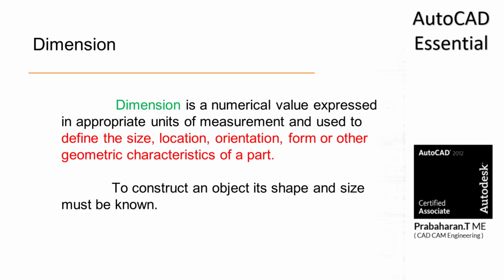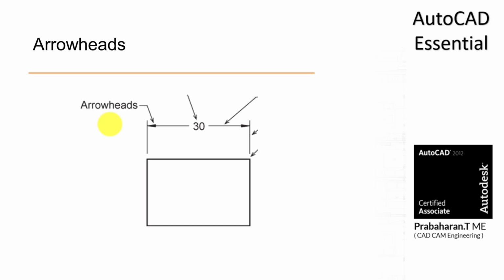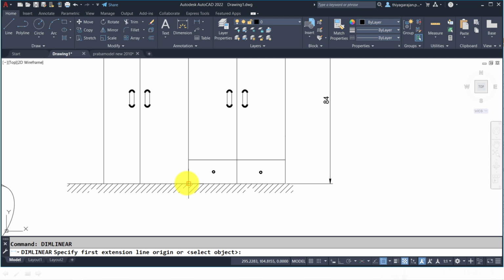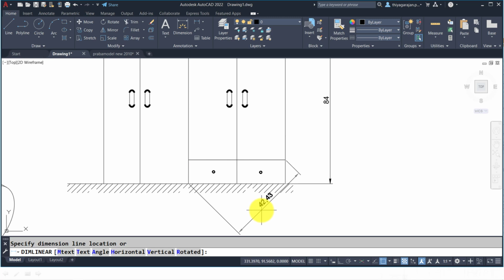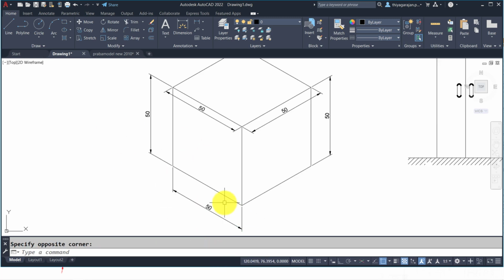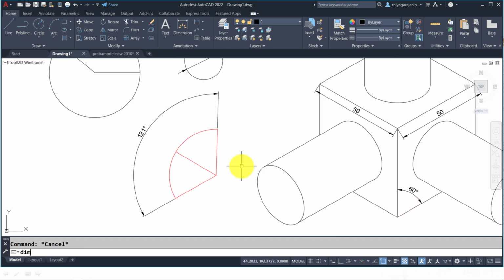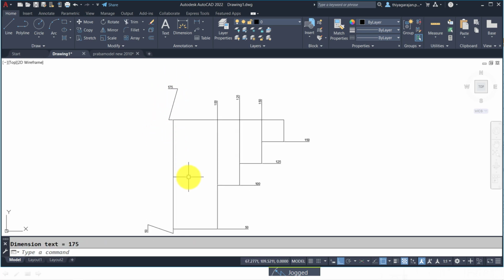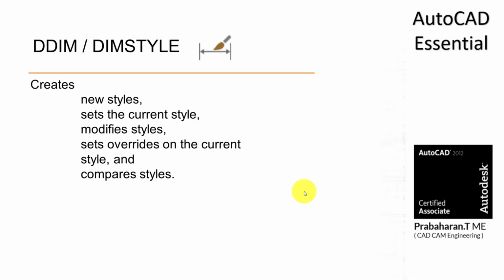35. Dim part 1 | AutoCAD 2022 | English